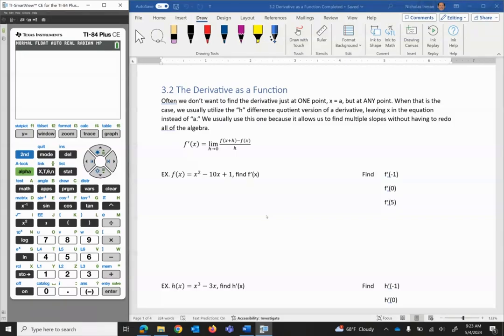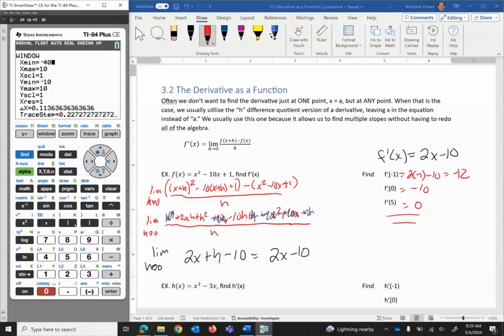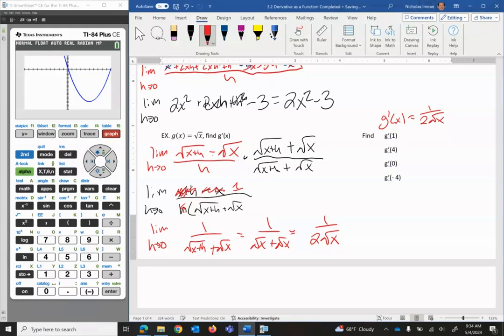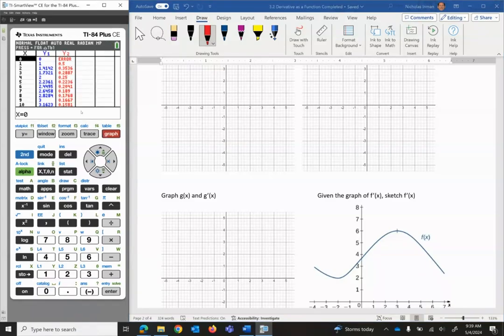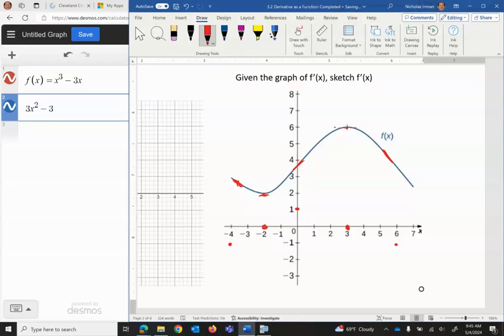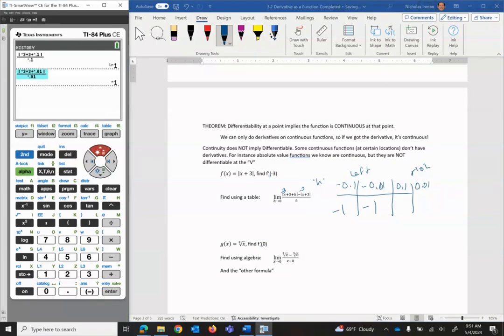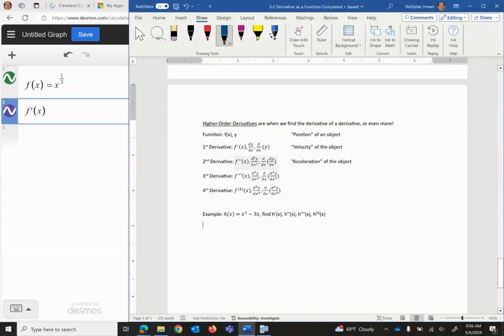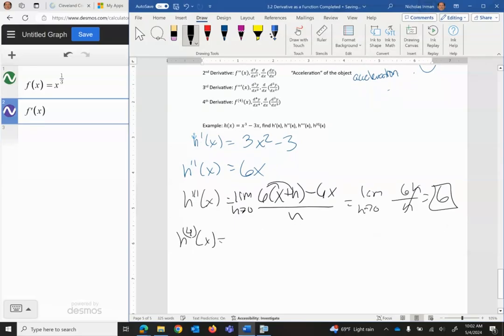Derivatives as a Function using the Limit Definition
Find the derivative using the limit definition allowing the derivative to become a new function, not just at a single point.
h limit
Difference Quotient Limit